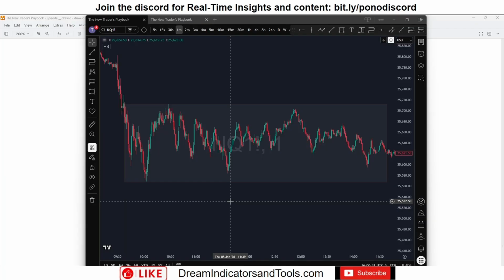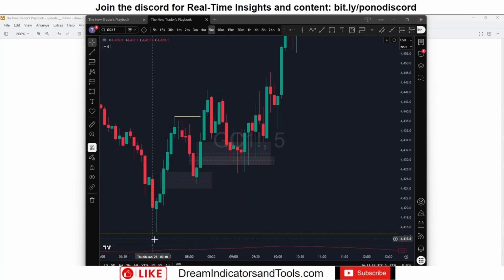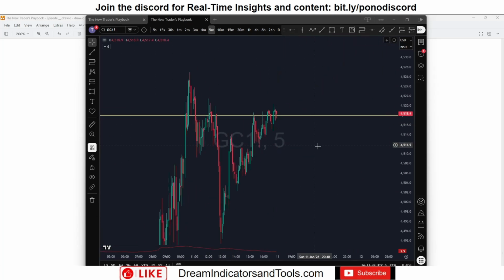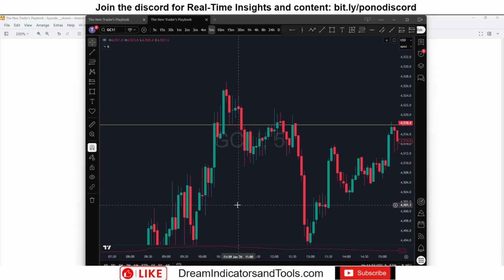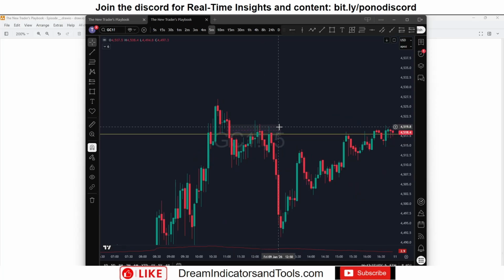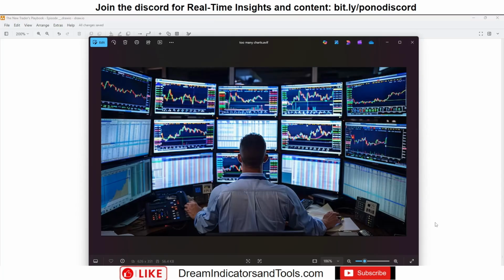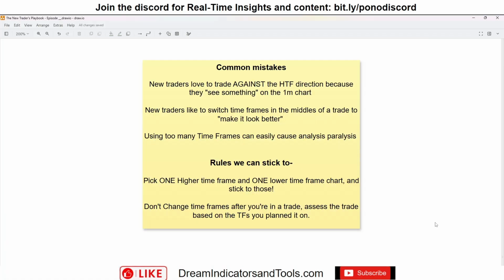The New Trader's Playbook- Episode 12: High Time Frame vs Low Time Frame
In this week's episode of The New Trader's Playbook, we talk all about the differences between the High Time Frame charts and the Low Time Frame charts. Understanding the difference between these and also the importance of TOP-DOWN analysis will help you as a new trader to focus on the right things at the right time. When it comes to trading effectively, the last thing we want to do is trade AGAINST a major trend, especially from a low time frame. Learn more about that in this episode!

Join us every day on discord to chat about the charts and get 1-on-1 attention from 8 figure traders.

If you're ready to start your trading journey- grab a free TradingView account, as seen in this episode!